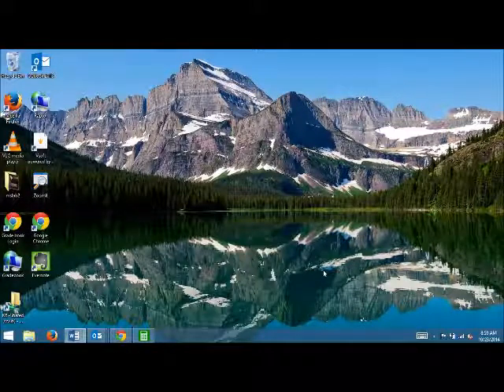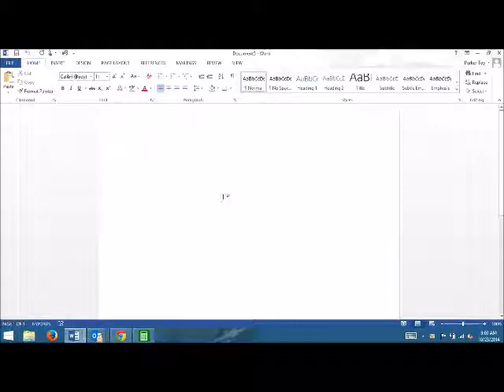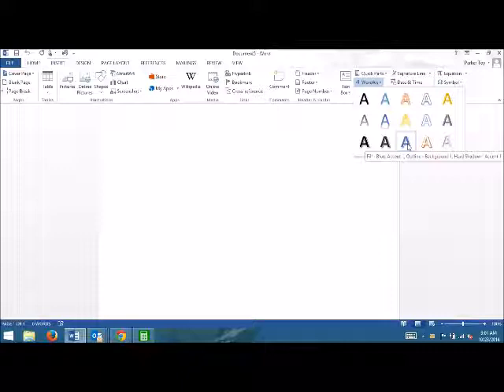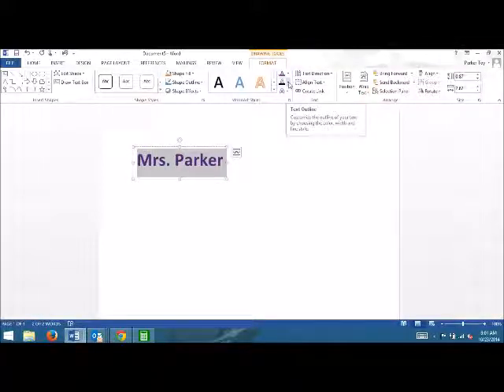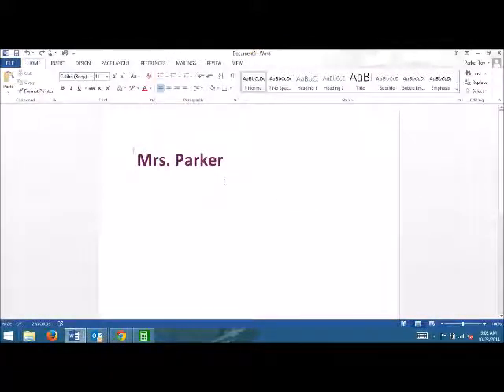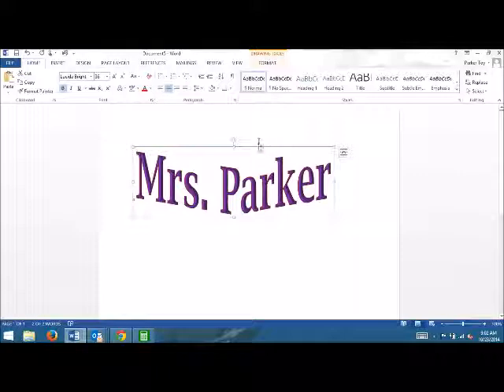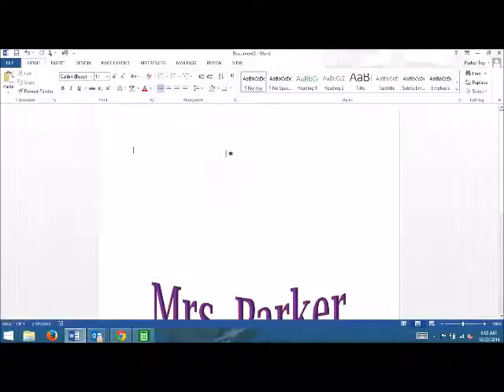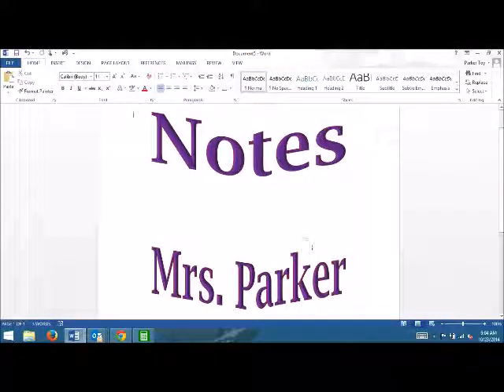Insert Clip Art To Word 2013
Instructional video on inserting clip art into Word 2013.